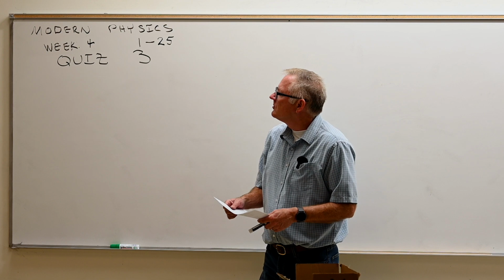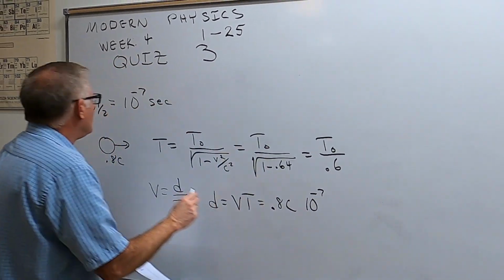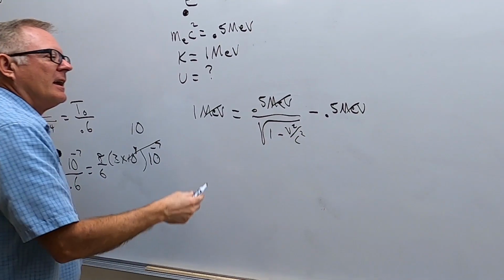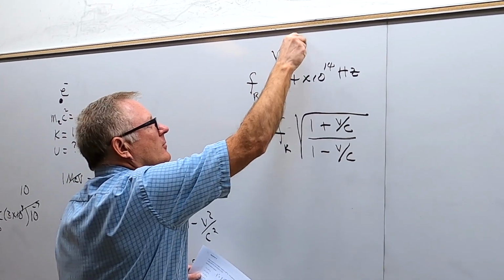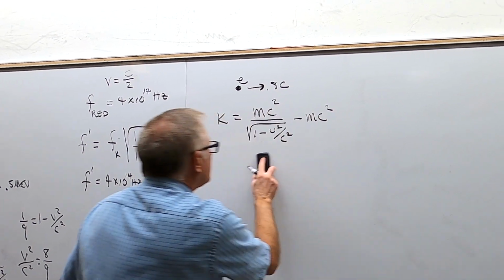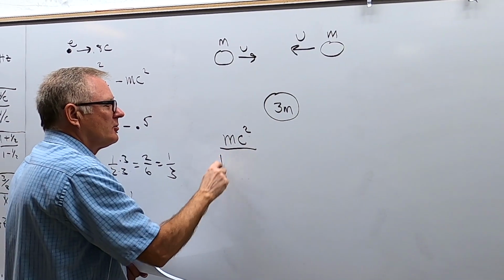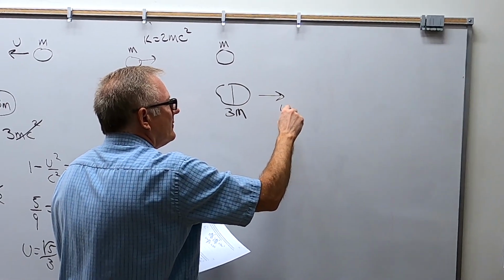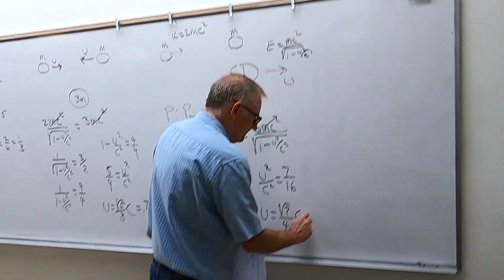Modern Physics 1-25 Problem Solving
For this lecture, selected problems in special relativity are solved.